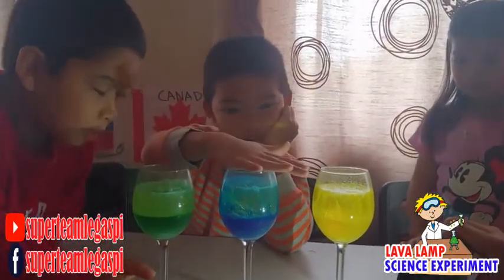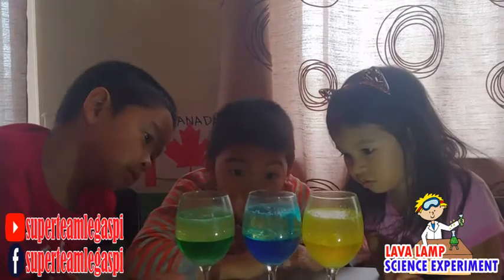Lava Lamp Science Experiment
Dear parents,

Wonderful and fun experiment to try at home with kids. Lava Lamp Science Experiment

You need the following:
- Cooking Oil
- Water
- Food Coloring
- Alka Seltzer